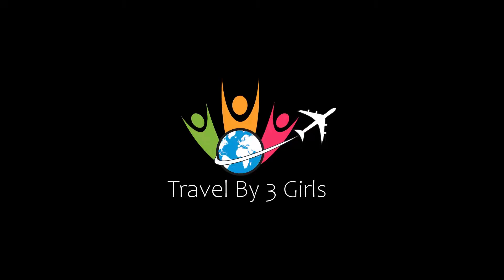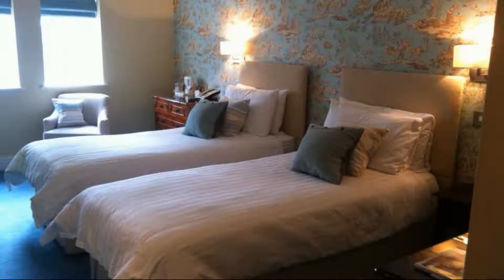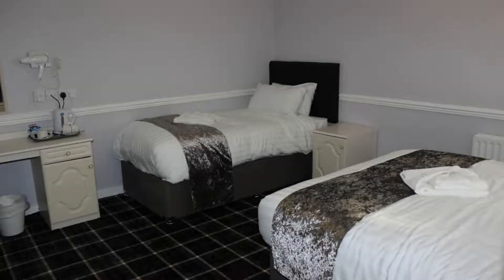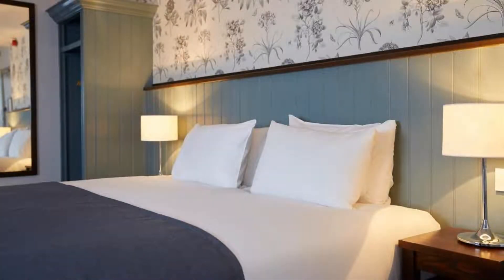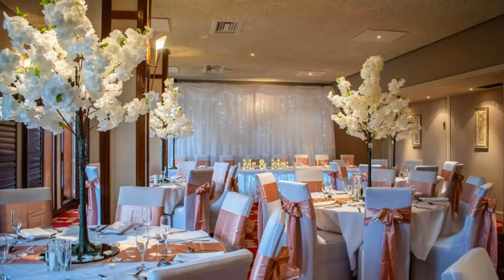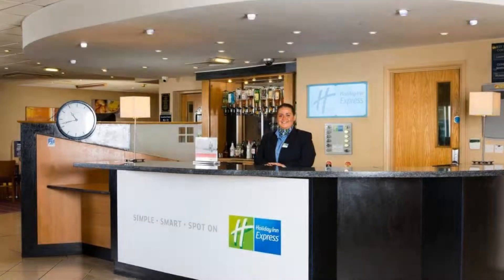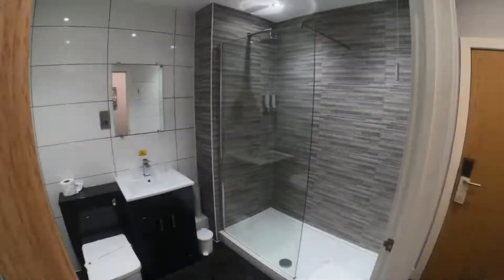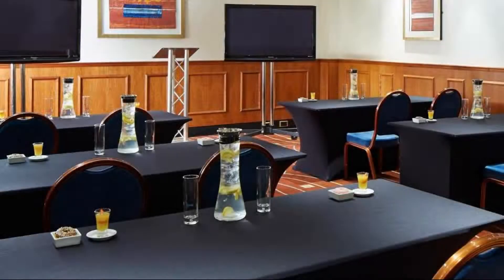Top 7 Recommended Hotels In Gateshead | Best Hotels In Gateshead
3) Holiday Inn Express Newcastle Metro Centre, an IHG Hotel, Gateshead

5) Ravensworth Arms Hotel by Greene King Inns, Gateshead

Queries Solved:
1) Top 7 Recommended Hotels In Gateshead
2) Top 7 Hotels In Gateshead
3) Top Seven Hotels In Gateshead
4) Top 7 Romantic Hotels In Gateshead
5) 7 Best Hotels For Couples In Gateshead
6) Hotels In Gateshead
7) Best Hotels In Gateshead
8) Top 7 Luxury Hotels In Gateshead
9) Luxury Hotel In Gateshead
10) Luxury Hotels In Gateshead
11) Luxury Stay In Gateshead
12) Top 7 4 Star Hotel In Gateshead
13) Best 4 Star Hotel In Gateshead
14) 4 Star Hotel In Gateshead

Track Title: Blank Slate
Artist: VYEN